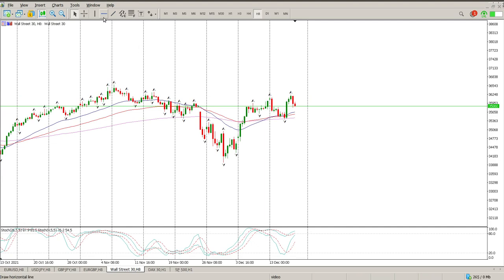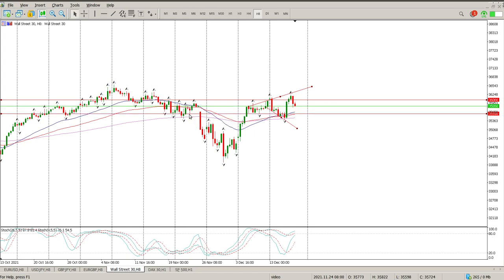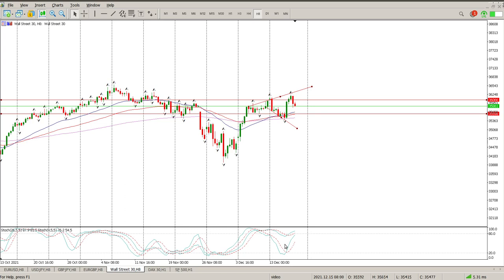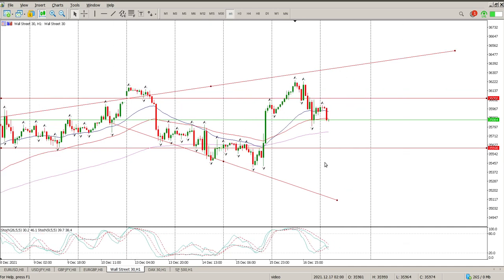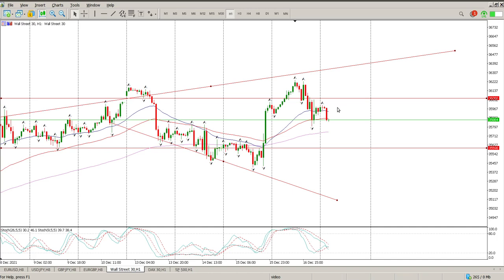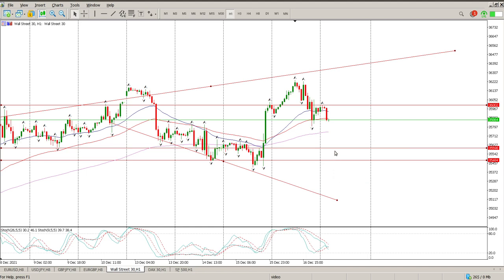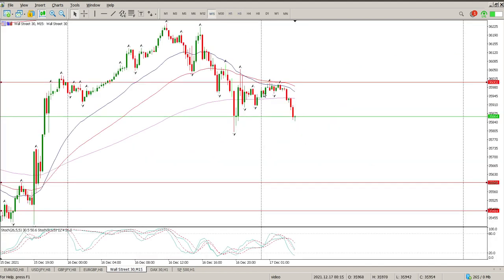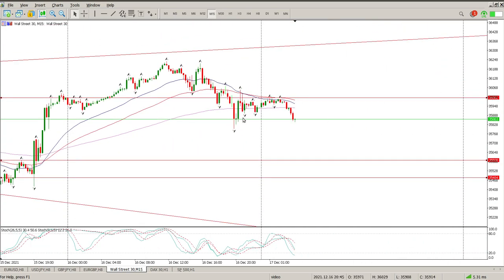Dow Jones Today 17 December 2021 Technical Analysis. Daily market analysis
Daily Technical Analysis of Dow Jones Today 17 December 2021